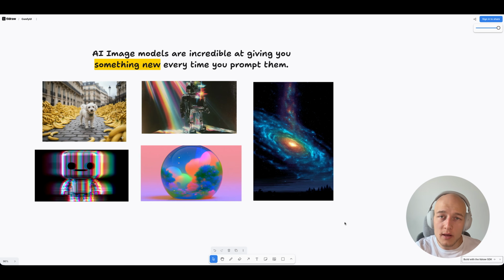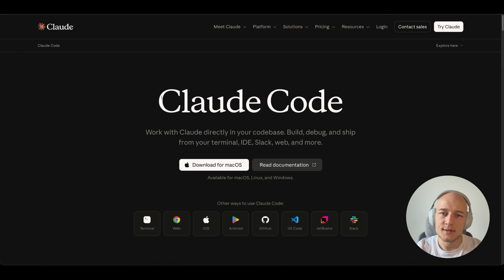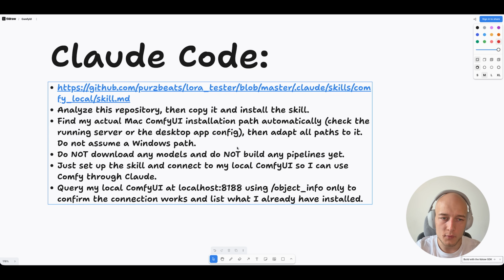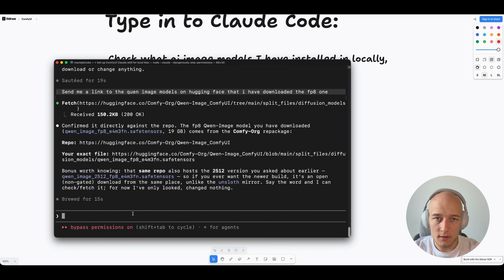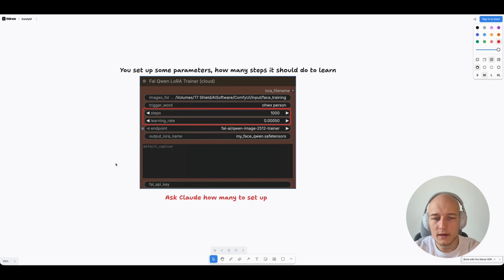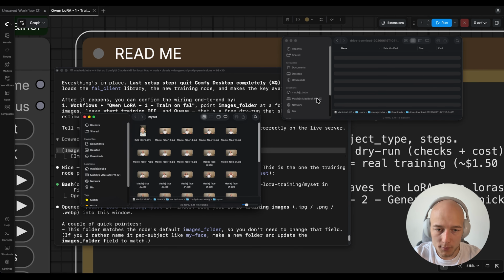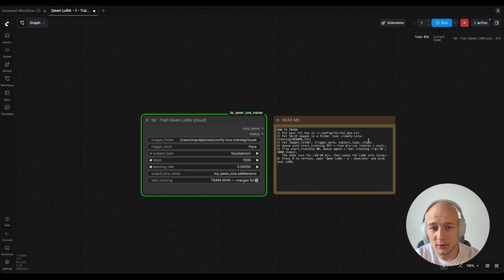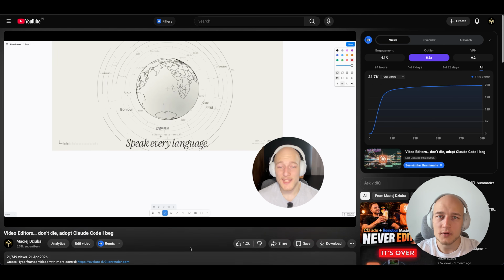Claude Code Just Made Fine-Tuning AI Images Stupid Easy!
Train your own custom LoRA image model for less than $2 - without touching a single node or writing any code.

Timestamps:
00:00:00 - Introduction
00:02:46 - Download ComfyUI
00:02:59 - Install Claude Code
00:03:48 - Opening ComfyUI & Claude Code setup
00:04:53 - Where to get all the prompts used in this video (free)
00:05:20 - Connecting Claude Code to ComfyUI
00:06:33 - Real world use cases: brands, influencers, products
00:07:14 - Checking your installed AI models
00:07:42 - Installing Qwen_image from Hugging Face
00:08:19 - Setting up the training workflow via Claude Code
00:09:05 - Going to Fal.ai & what is a LoRA explained
00:10:46 - How LoRA training actually works
00:11:44 - Getting your Fal.ai API key
00:12:33 - Adding your images dataset & setting the trigger word
00:14:37 - Setting training steps & running the dry run
00:15:23 - Starting the real training
00:16:44 - Training complete: running the generate workflow
00:17:33 - Generating your first image with the trained LoRA
00:18:28 - Result & what to improve next time
00:19:00 - Outro